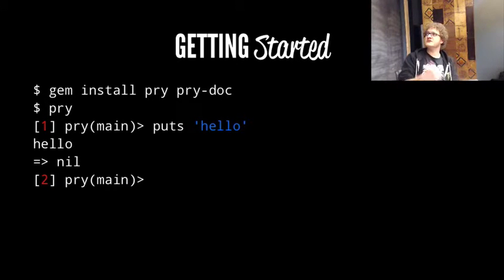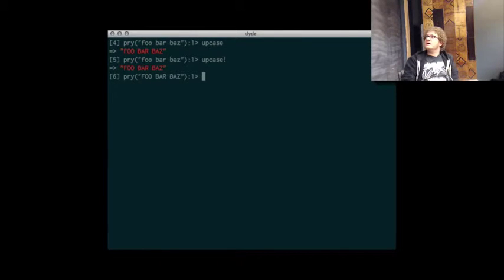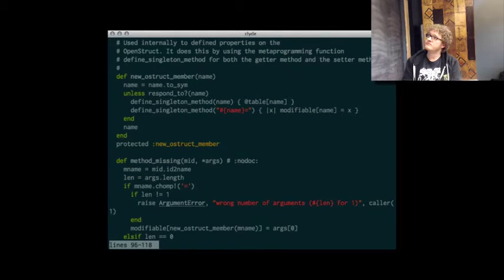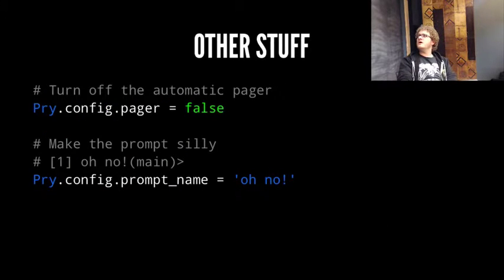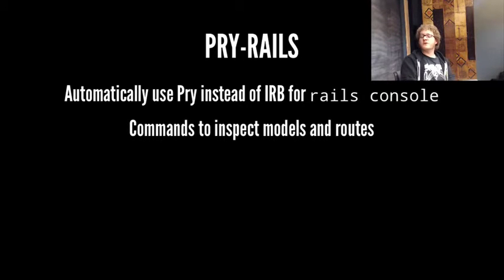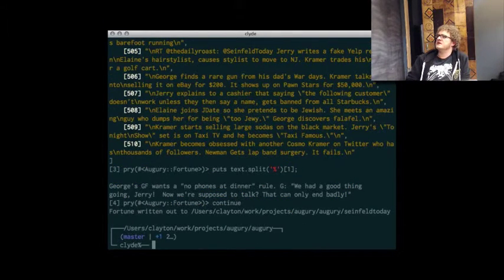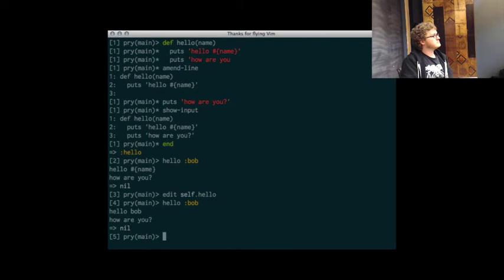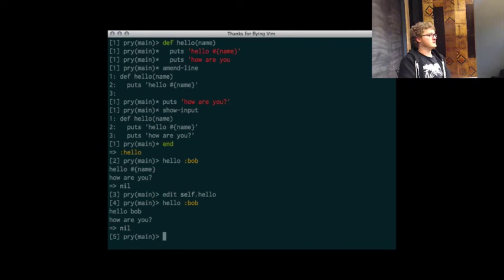Clayton Parker - Exploring Code with Pry